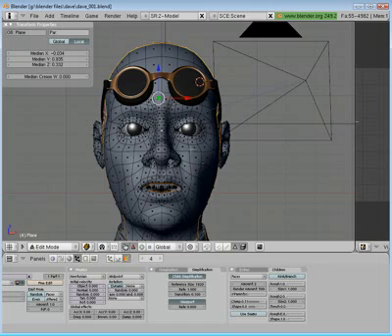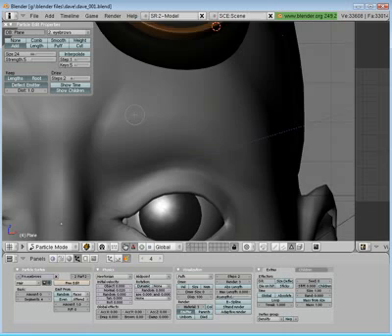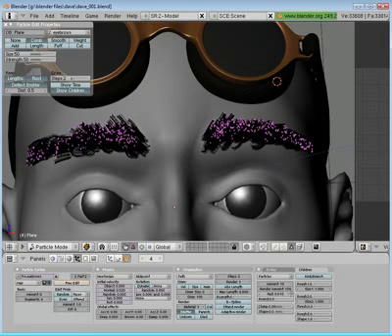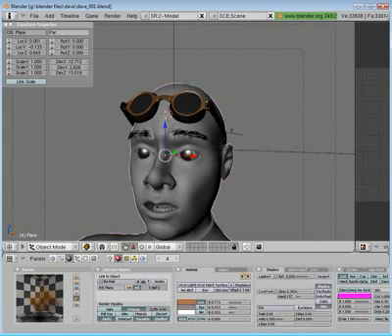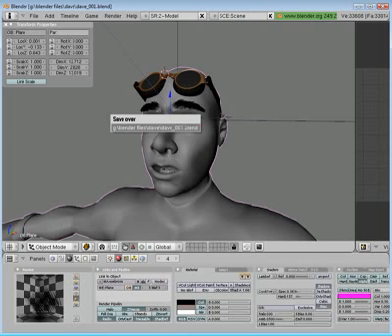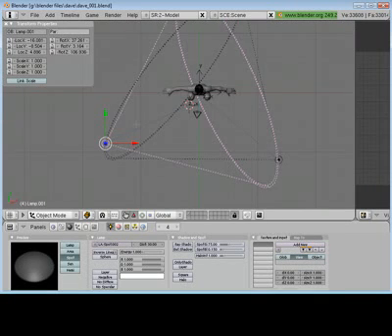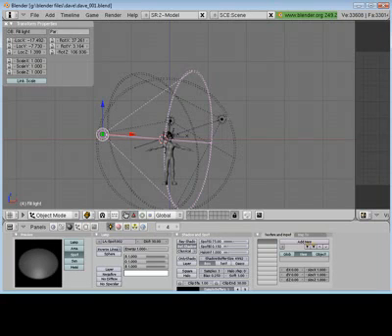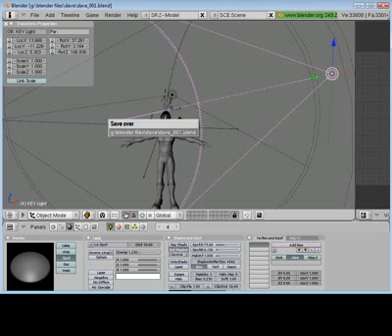Blender Tutorial Series - Part 17 - Eyebrows, lighting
Part Seventeen of a series on the complete creation of a character in Blender (Johnny Blender). This part works on the particle hair eyebrows, and also goes into the 3-point lighting setup, and I play with a few SSS settings.